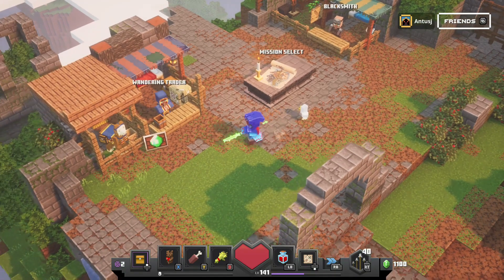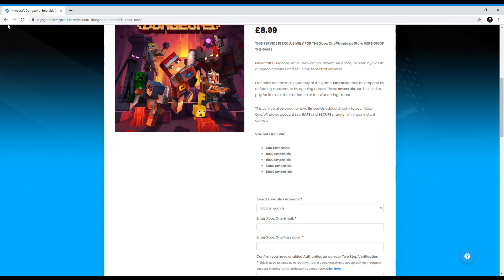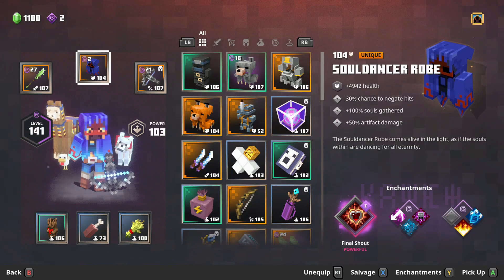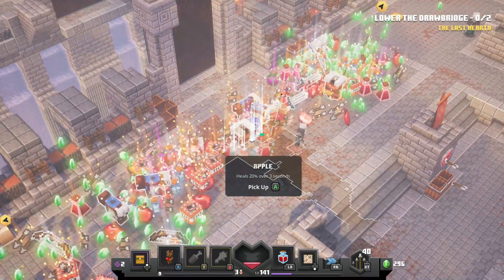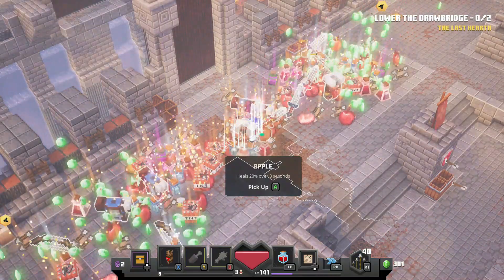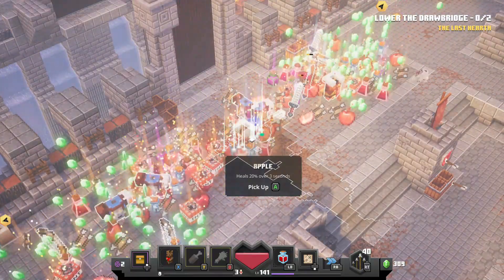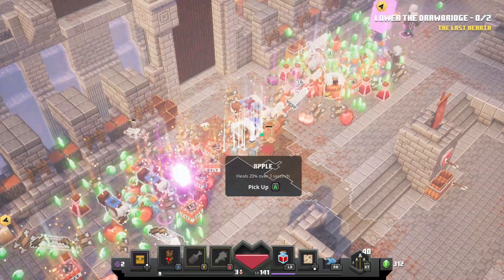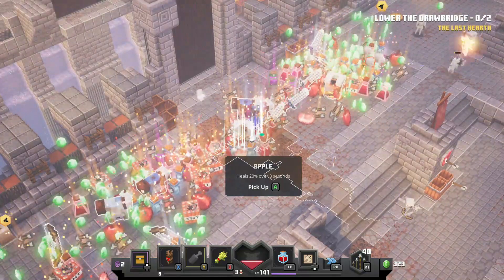Minecraft Dungeons Mega AFK Emerald Farm! Works on Xbox!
the best afk emerald farm!

Xbox- Antusj